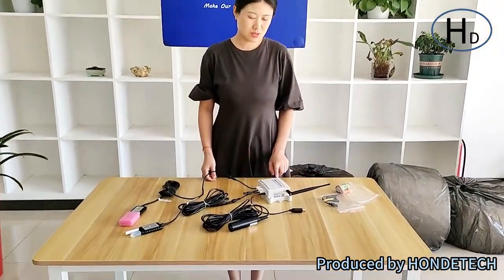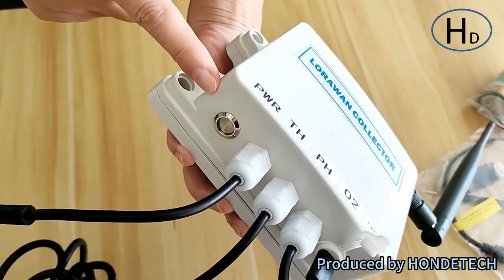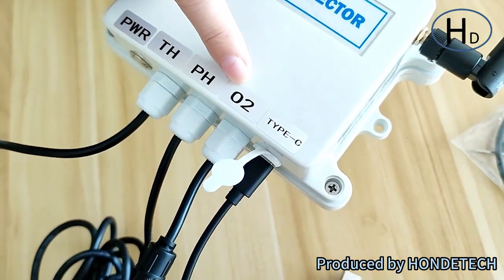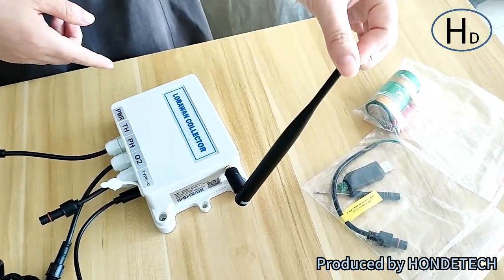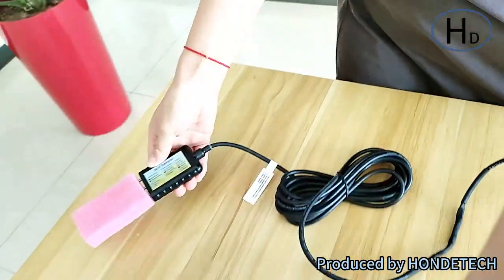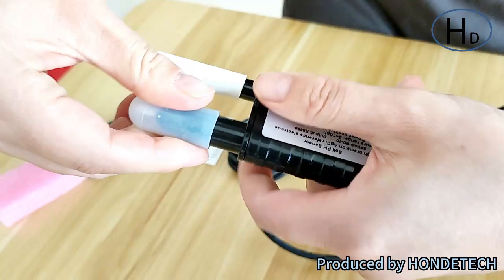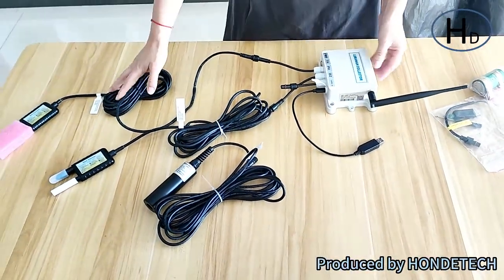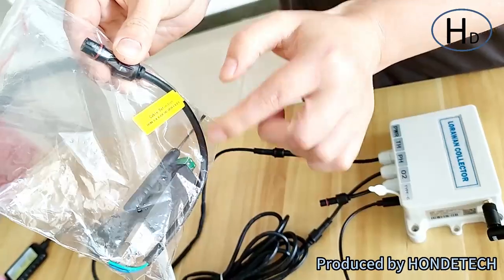soil sensor with lorawan collector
If you have any problem, please contact our engineer, Marvin